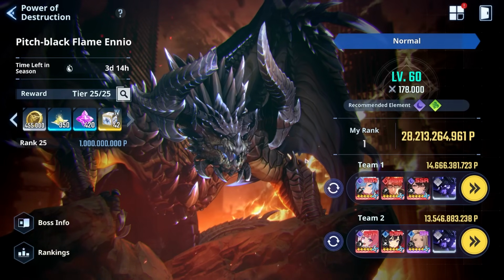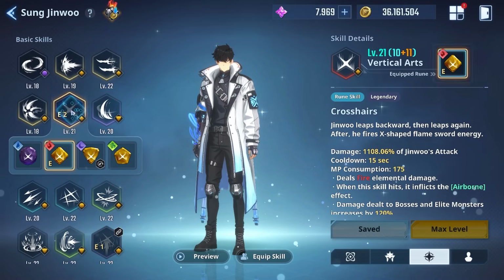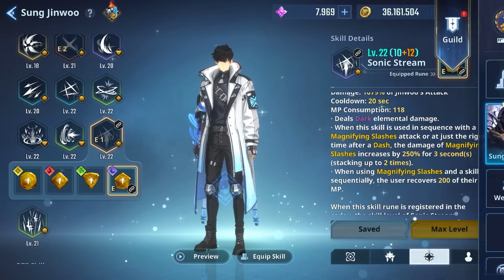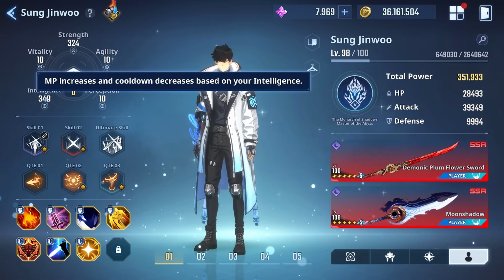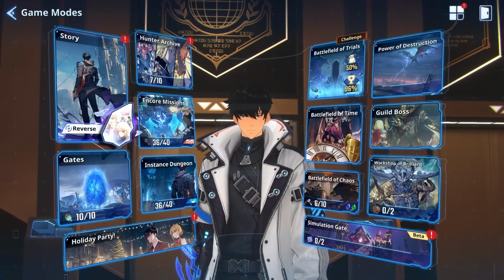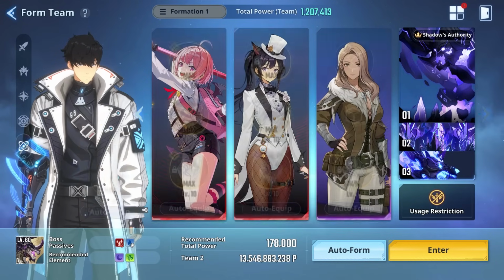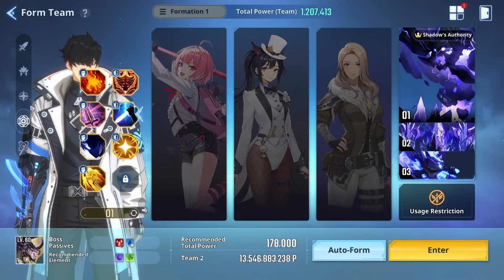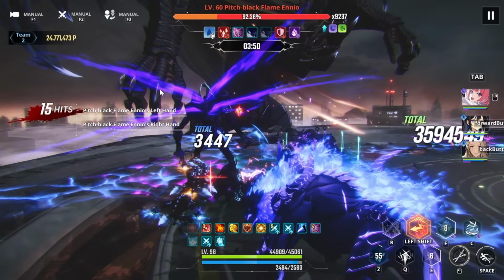POWER OF DESTRUCTION! DARK TEAM BUILD GUIDE & BATTLE! [Solo Leveling: Arise]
Solo Leveling: Arise POWER OF DESTRUCTION DARK GUIDE!

Tier list videos, weapon tier lists, rate up guides, SSR summons, rerolls, best artifacts, baran, workshop floors, and more guides coming!